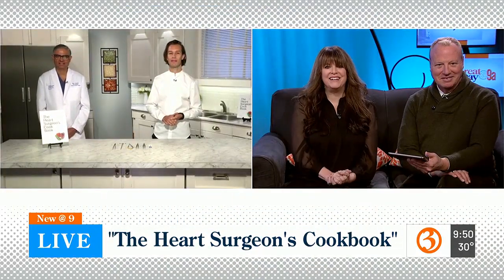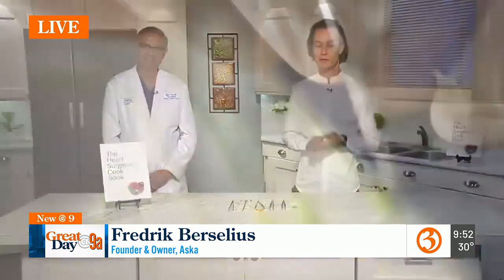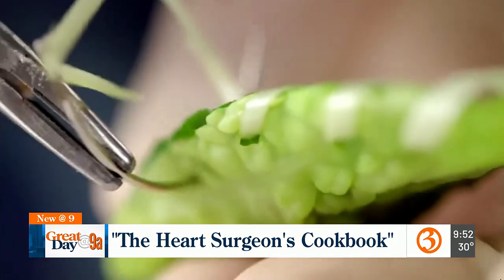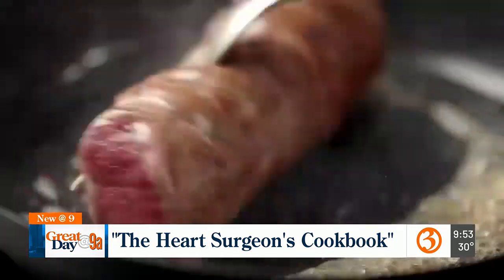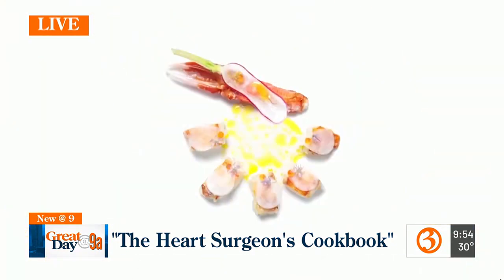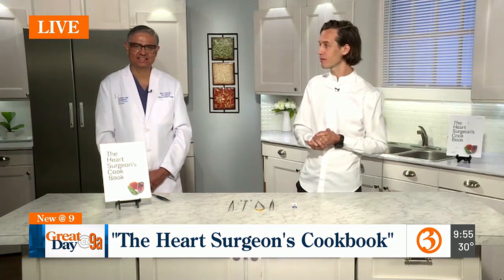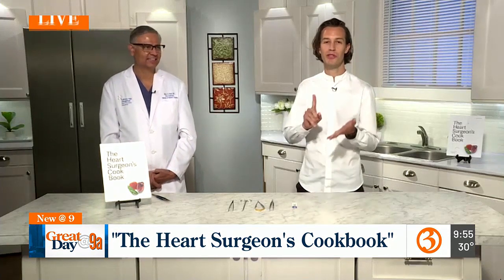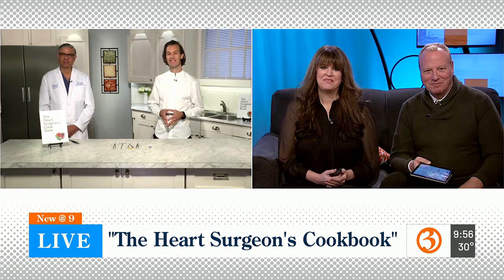The Heart Surgeon's Cookbook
Dr. Nirav Patel and Chef Fredrik Berselius are the authors of "The Heart Surgeon's Cookbook."